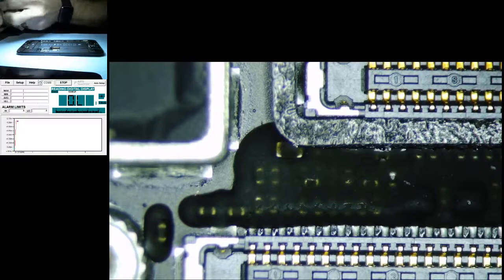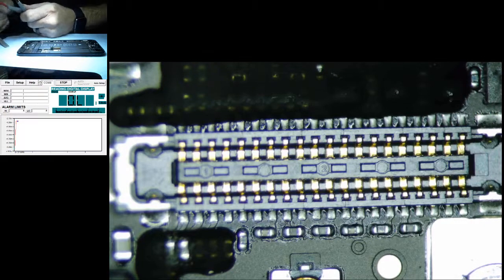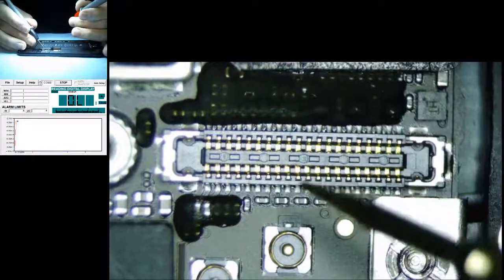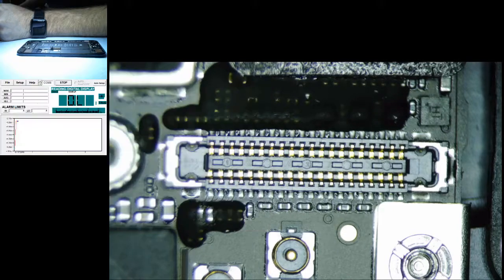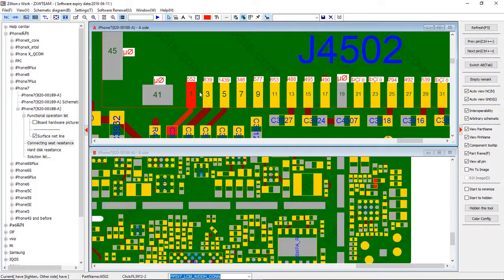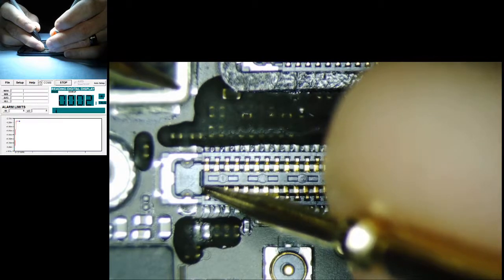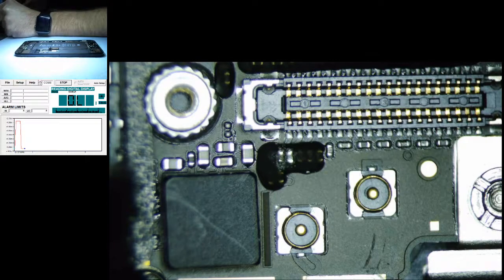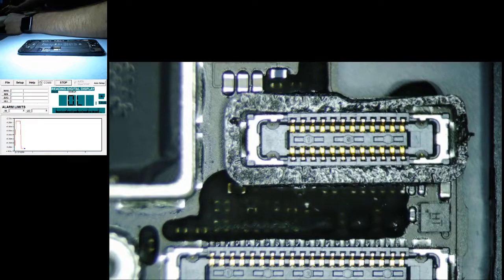Intro to Diode Mode on iPhone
Just a quick intro to diode mode for troubleshooting shorts on iPhones.
Check my work out on Social Media and my website!!